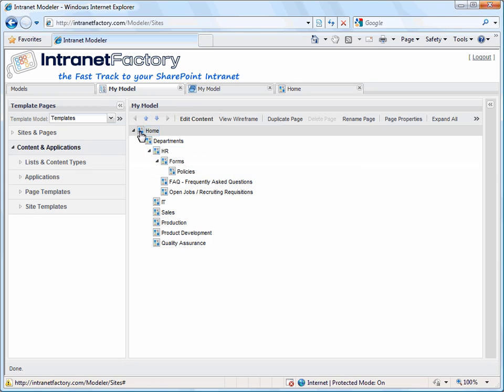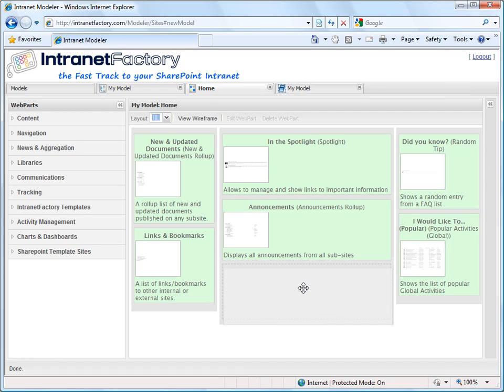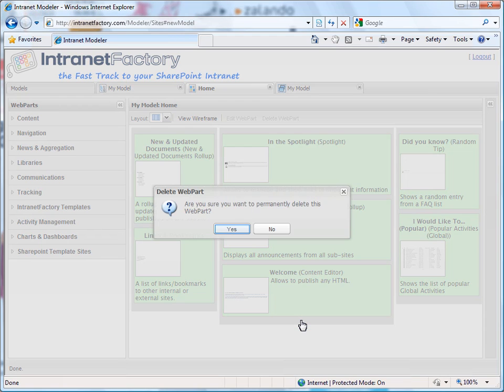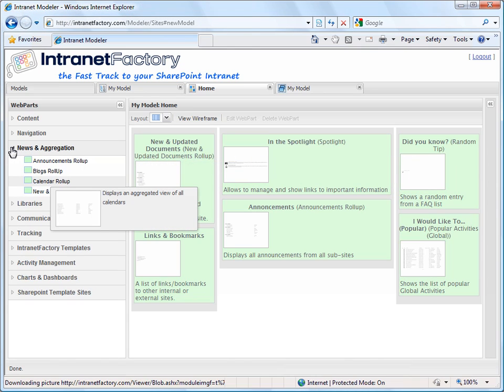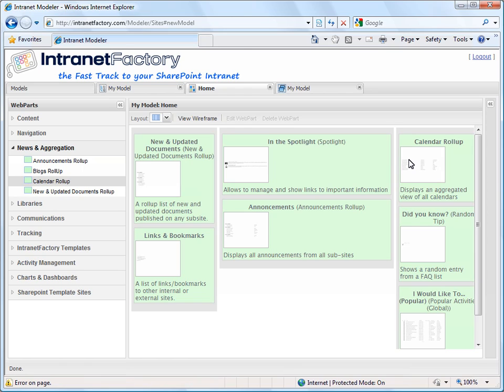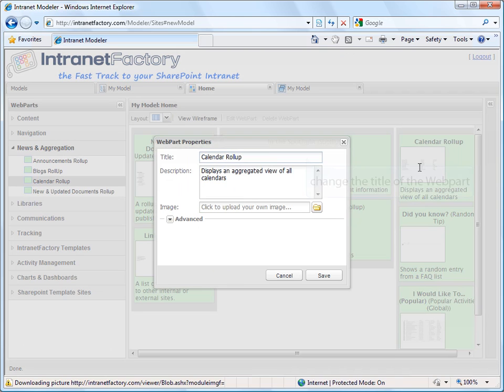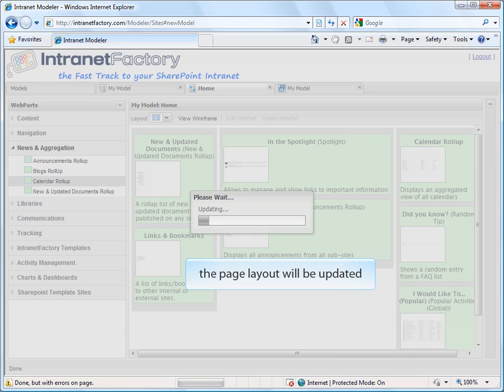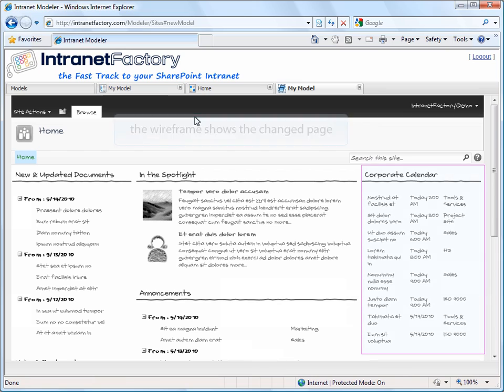Modeler for SharePoint: Edit page layout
This video shows how to edit a page with the IntranetFactory Modeler